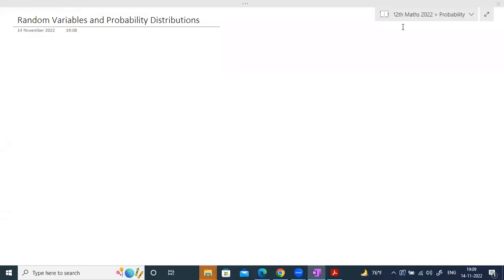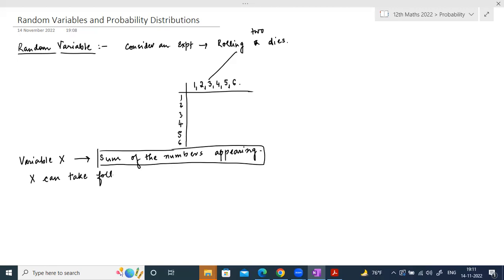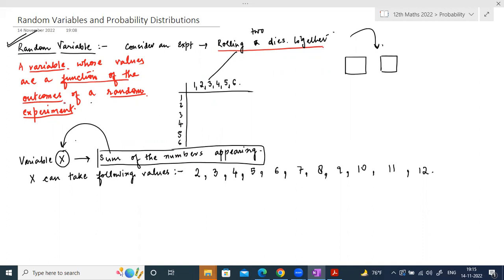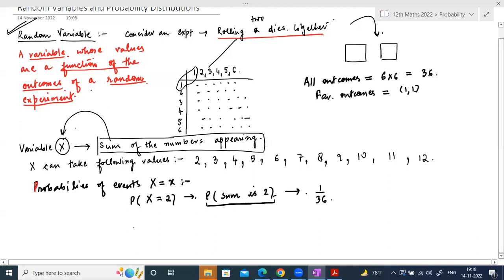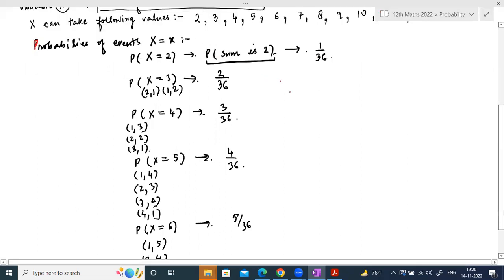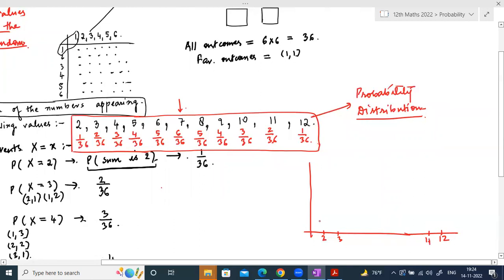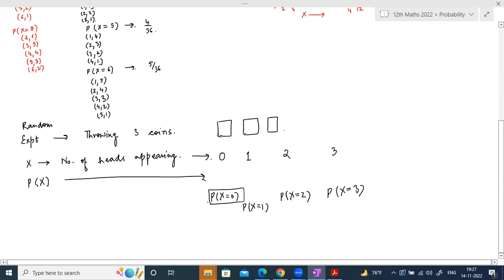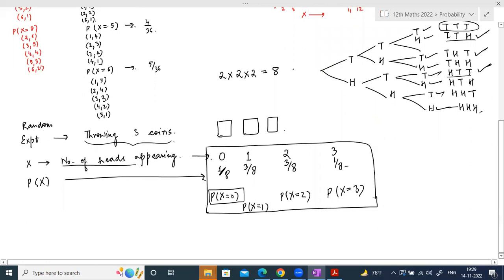Random Variable and its Probability Distribution - Part 1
Introduce the concept of a Random Variable and its Probability Distribution.